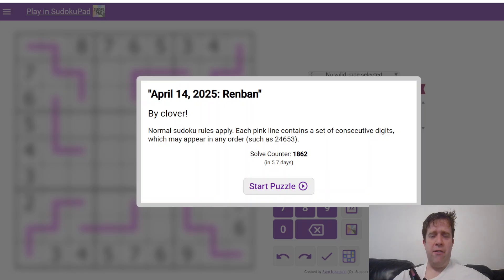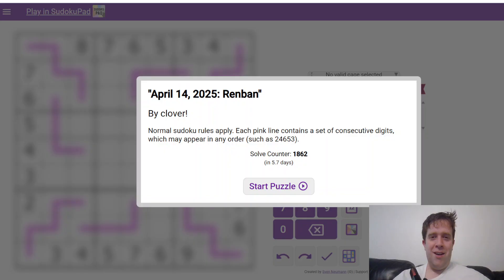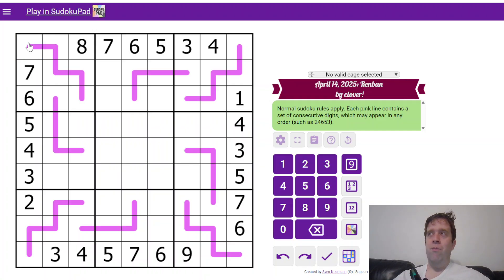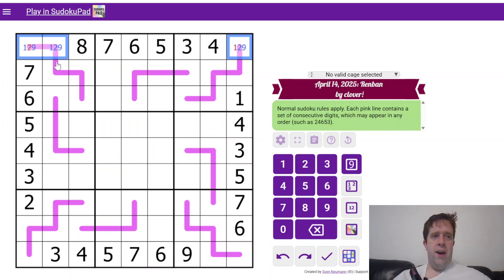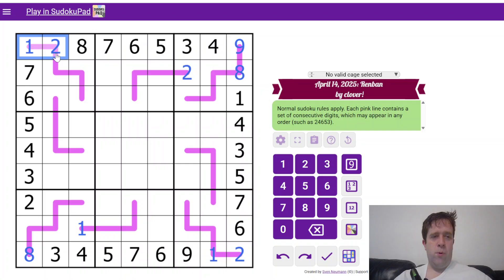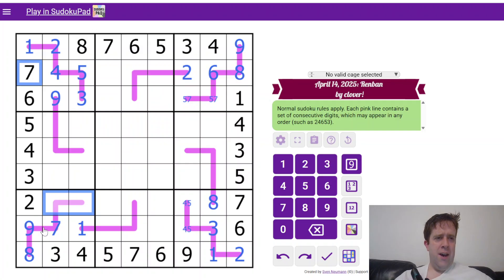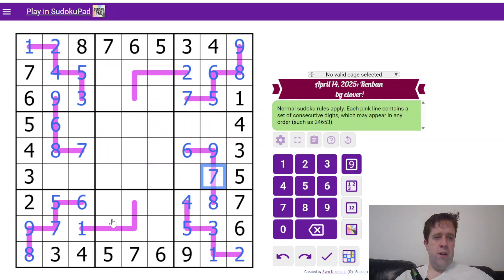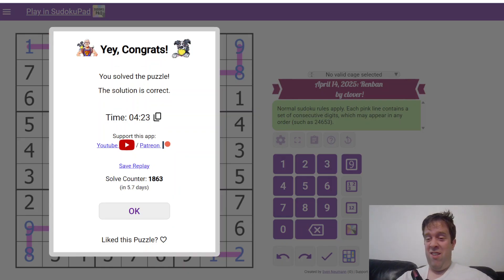GAS Sudoku Walkthrough - Renban Sudoku by Clover (2025-04-14)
Bill solves Clover's Renban Sudoku, originally posted 14th of April, 2025.

Normal sudoku rules apply. Each pink line contains a set of consecutive digits, which may appear in any order (such as 24653).

Two Hats: 6:00 One Hat: 11:00 Dinosaur vermicular Vulcanodon